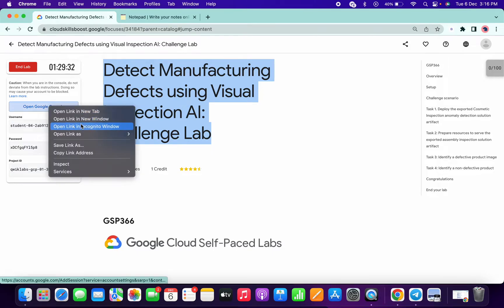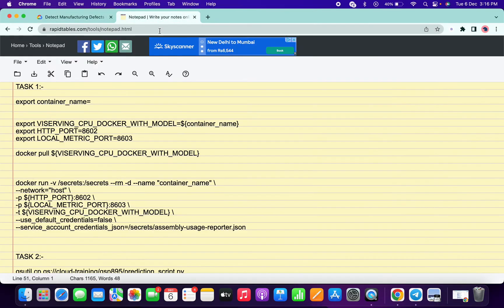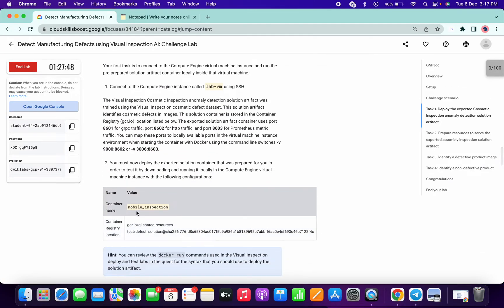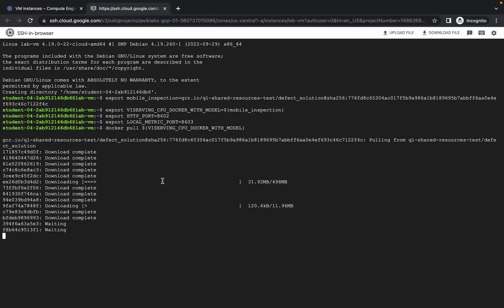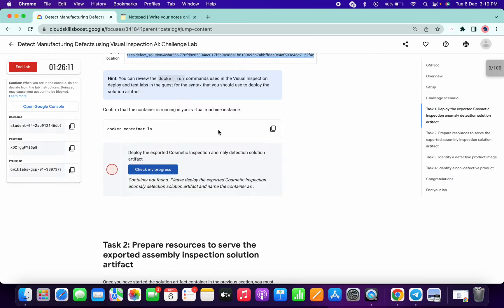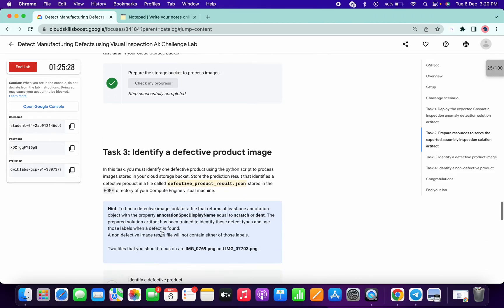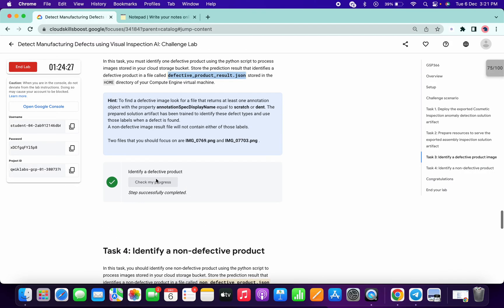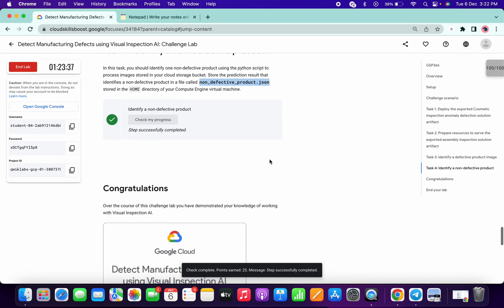Detect Manufacturing Defects using Visual Inspection AI: Challenge Lab